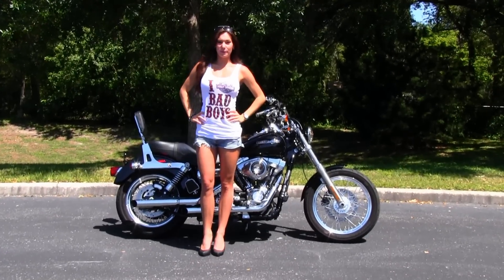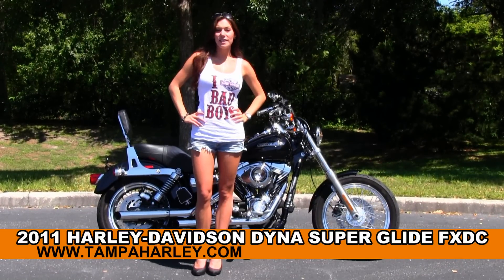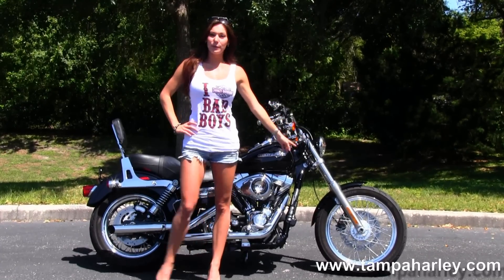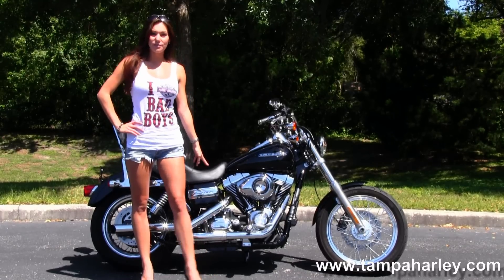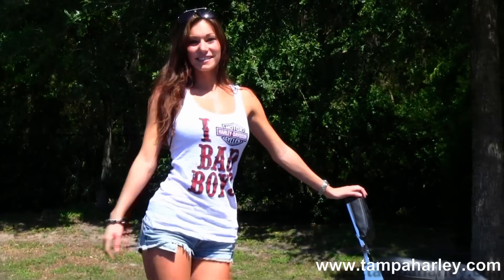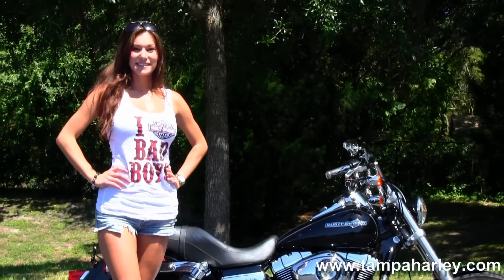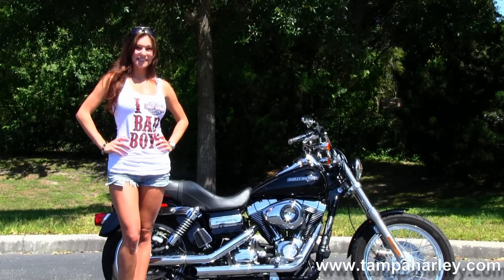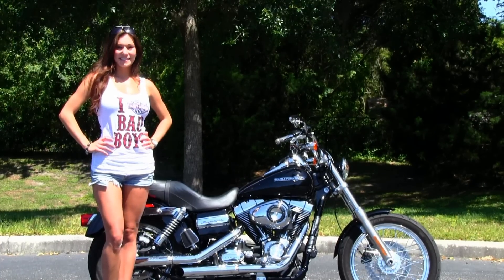Used 2011 Harley-Davidson FXDC Dyna Super Glide Custom for Sale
Featuring: Upgraded passenger floorboards, Python mufflers, detachable backrest

Now Open! Harley-Davidson of Panama City Beach!  Due west of Tallahassee on Florida's beautiful Emerald Coast and Bay County's full service Harley dealer. Located not far from Mobile and Dothan Alabama and a nice ride from the Atlanta, Georgia area.

rico

Stock#: G13194A